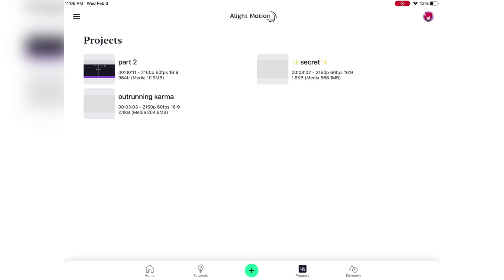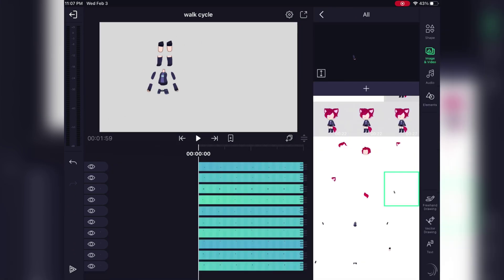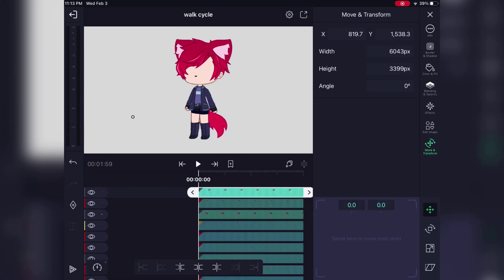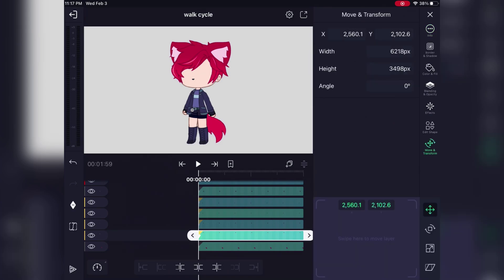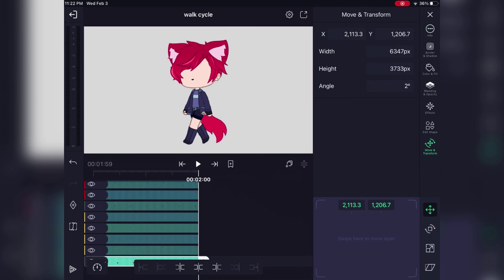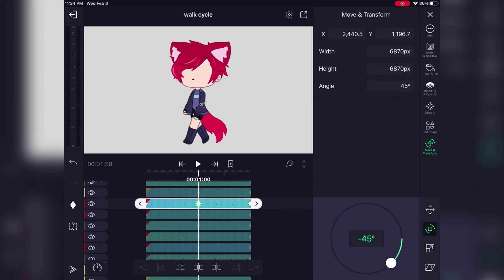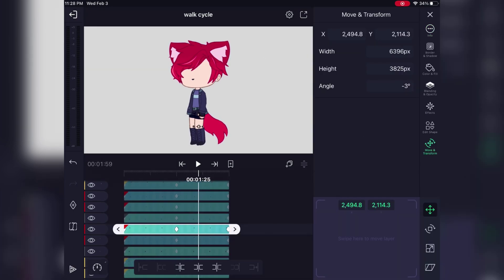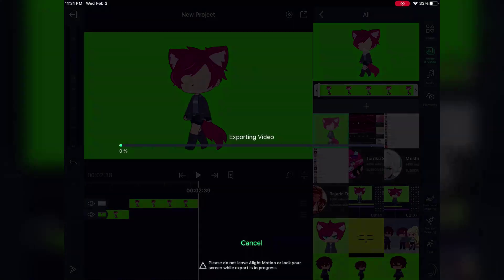How I animate in alight motion (walk cycle) | tutorial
How I animate Gacha in alight motion

Some people were asking me how I animated in alight motion, so here it is!